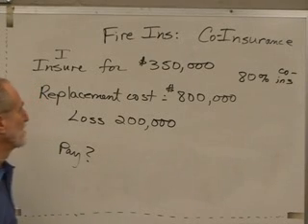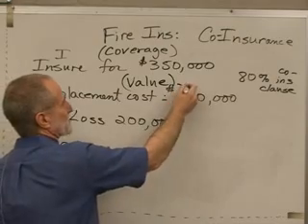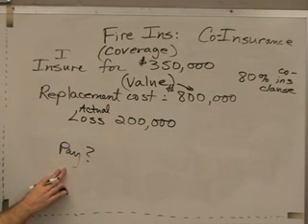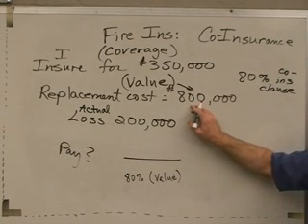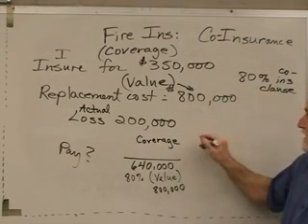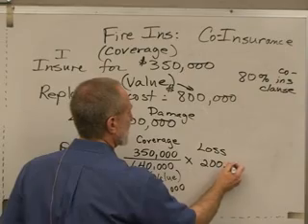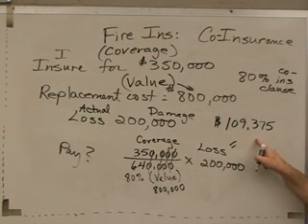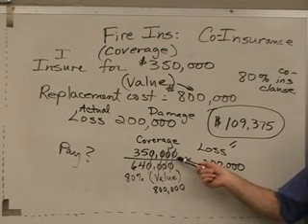20-E, Sample Coinsurance Problem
20-E, Sample Coinsurance Problem